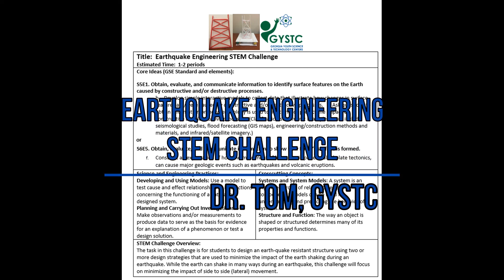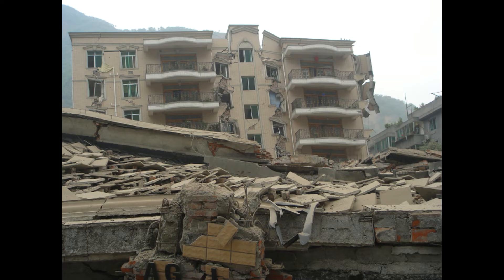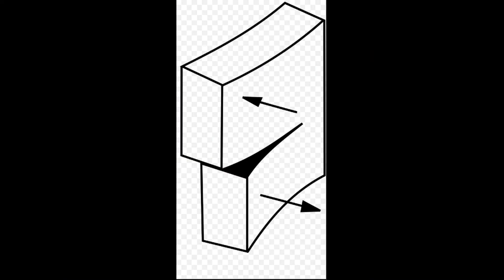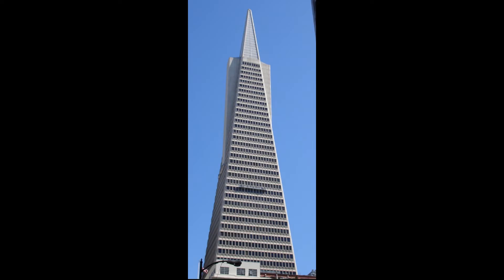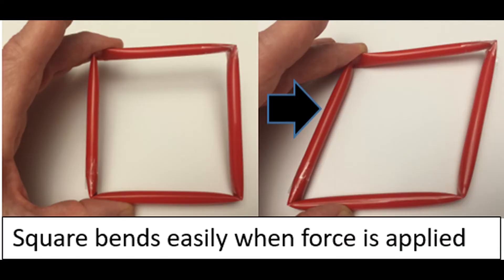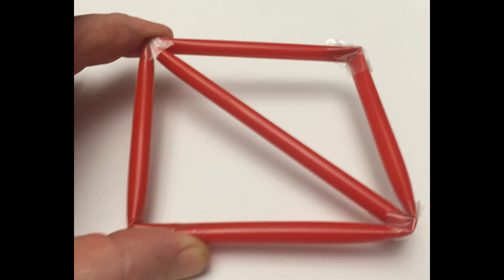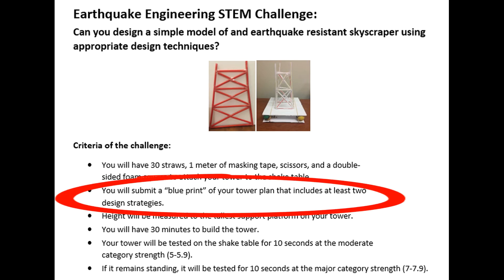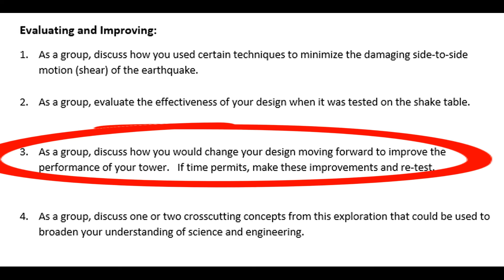Earthquake Engineering STEM Challenge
The task in this challenge is for students to design an earth-quake resistant structure using two or more design strategies that are used to minimize the impact of the earth shaking during an earthquake. While the earth can shake in many ways during an earthquake, this challenge will focus on minimizing the impact of side to side (lateral) movement.
To see the lesson plan and student reading that goes with this challenge